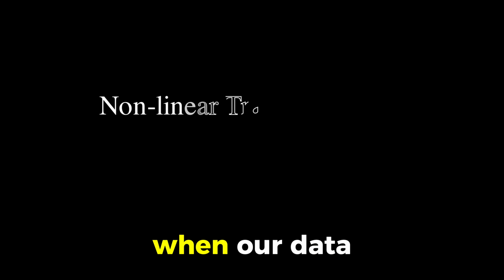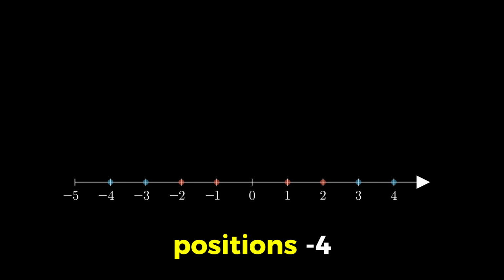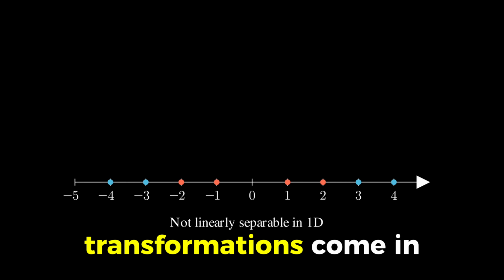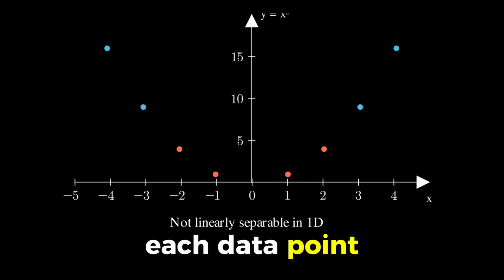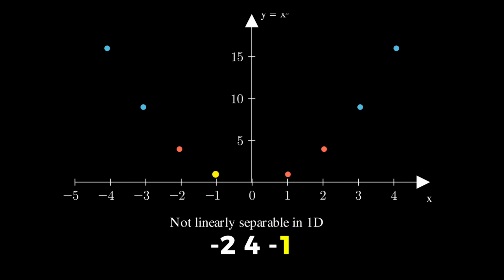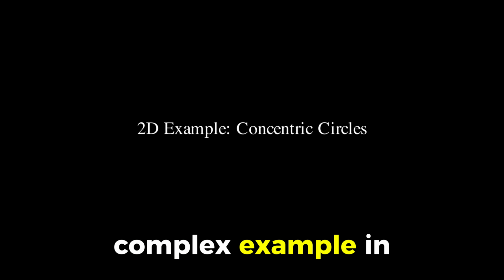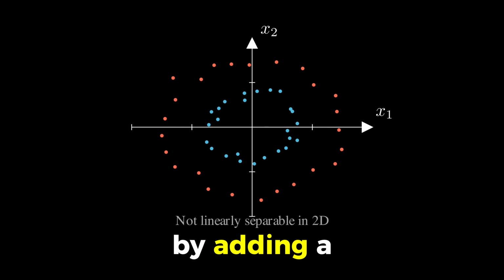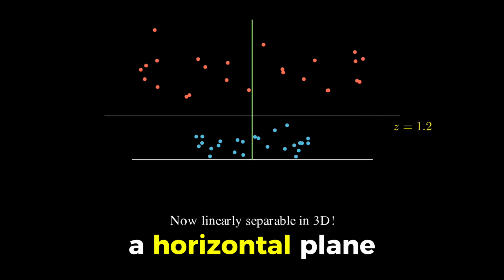Kernel Trick - ML Snippets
In this video, we explain the kernel trick in machine learning with a short, clear example. You’ll learn how kernel functions help transform non-linear data into higher dimensions, making it possible for algorithms like SVM to find linear decision boundaries. Perfect for students, beginners, and anyone interested in support vector machines, kernels, and ML concepts.

► Bitcoin (BTC): 3C6Pkzyb5CjAUYrJxmpCaaNPVRgRVxxyTq
► Ethereum (ETH): 0x9Ac4eB94386C3e02b96599C05B7a8C71773c9281
► Cardano (ADA): addr1v95rfxlslfzkvd8sr3exkh7st4qmgj4ywf5zcaxgqgdyunsj5juw5
► Tether (USDT): 0xeC261d9b2EE4B6997a6a424067af165BAA4afE1a